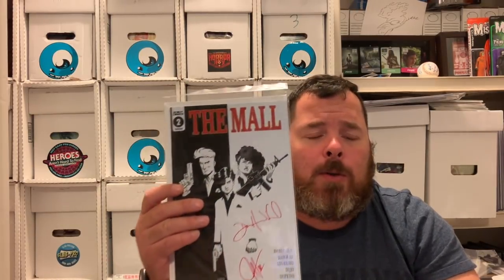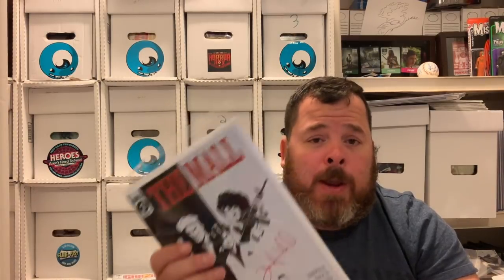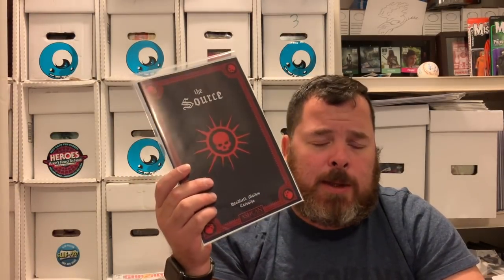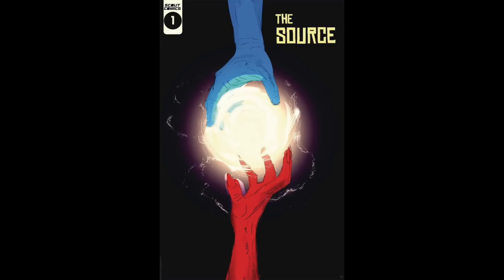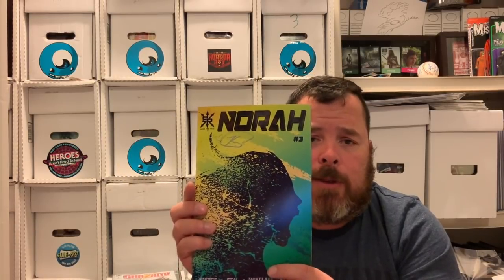New Comic Spec Review for October 17, 2018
talks about the hot new comic book releases of the week. Here is this weeks for delivery 10/17/18